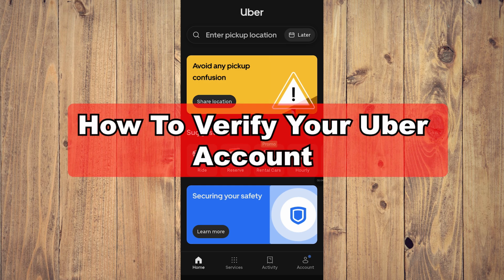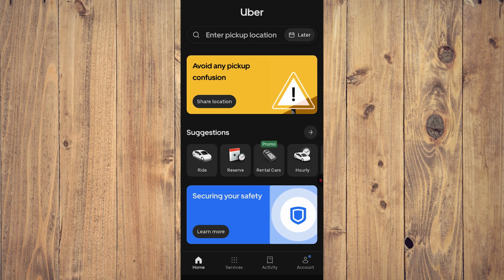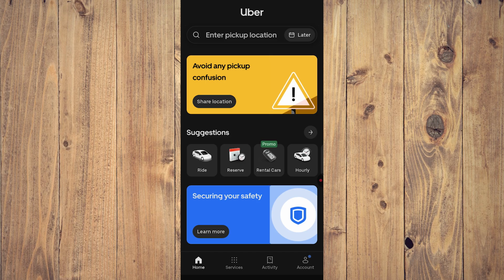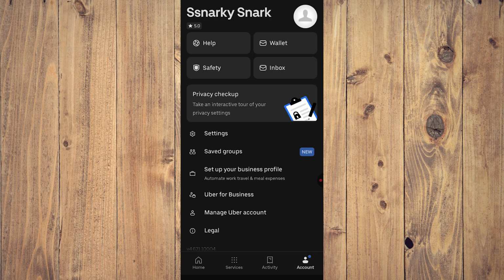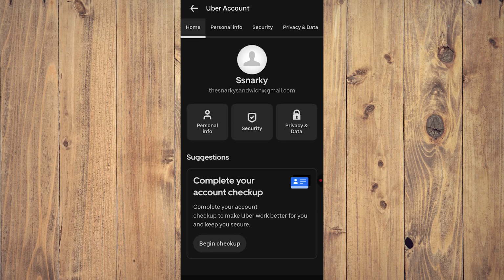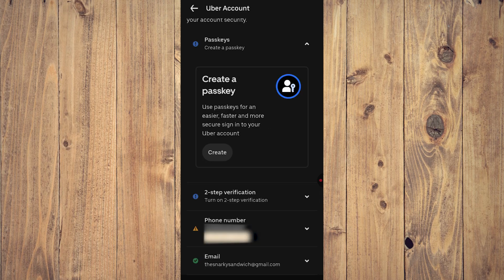How To Verify Your Uber Account in 2026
How to Complete Uber Account Verification

Want to verify your Uber account and unlock full access to rides and features? This video explains how Uber account verification works and why it may be required. Whether you're a new user signing up, updating your details, or resolving a login issue, verification helps confirm your identity and secure your account.

Uber typically verifies accounts through phone number confirmation, email verification, and sometimes identity checks depending on your region. In certain cases, you may be asked to confirm payment methods or upload identification documents. Verification steps can vary based on local policies and account activity.

This overview explains how the verification process generally functions, what triggers additional checks, and what to expect during confirmation. If you're looking to complete your Uber account verification successfully, this guide provides a clear explanation of how the process works.